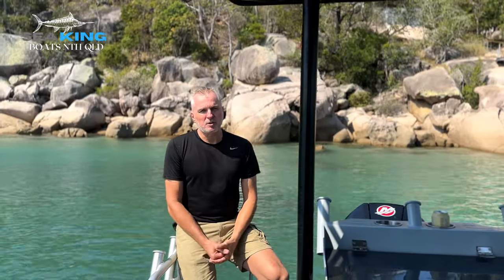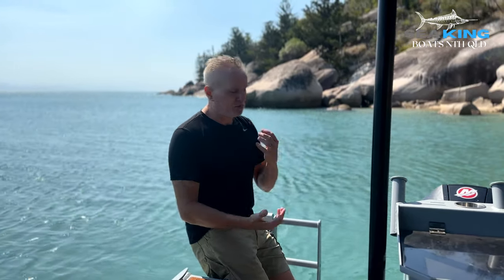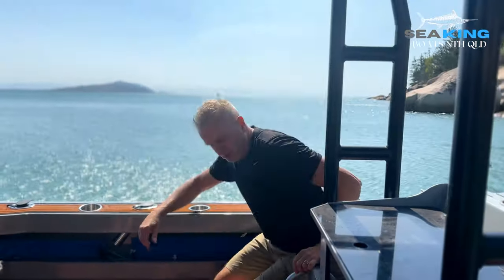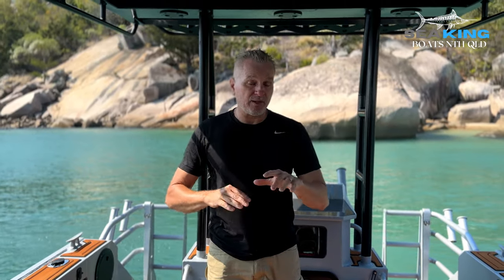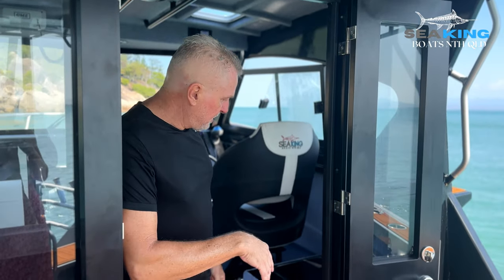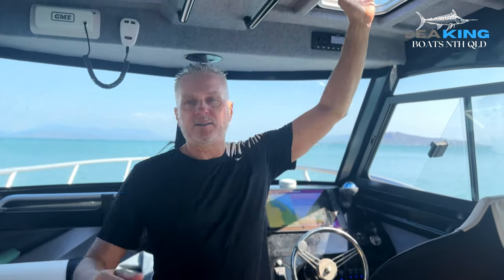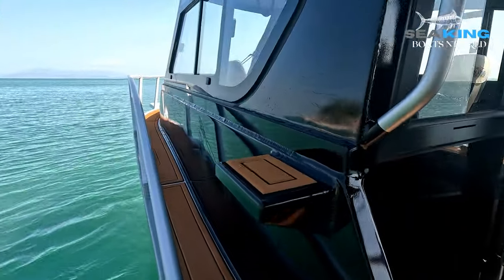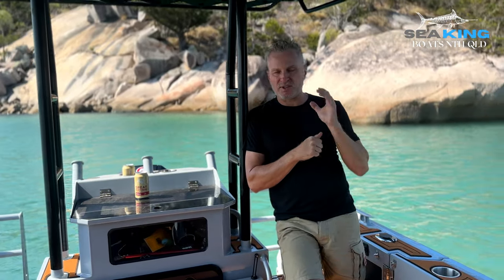First Open Water Run | Chinese Aluminium Fishing Boat | Seaking Profisher 790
🌊 Welcome to an exciting new adventure on the high seas! Join us as we embark on our first open water test in the brand-new SeaKing ProFisher 790 aluminum fishing boat. 🚤

In this thrilling video, we take you on a journey to explore the capabilities of this fantastic vessel that promises to revolutionize our fishing experiences. The SeaKing ProFisher 790 is designed to meet the demands of both seasoned anglers and weekend fishing enthusiasts, providing the perfect balance of power, stability, and comfort.

Here's what you can expect in this video:

🎣 Boat Walkthrough: We'll start with a detailed tour of the SeaKing ProFisher 790. Learn about its cutting-edge features, spacious deck layout, and the impressive storage options that make it a fisherman's dream.

🚢 Open Water Test: Join us as we hit the open water, pushing the SeaKing ProFisher 790 to its limits. Watch as we test its speed, maneuverability, and stability in various water conditions. Whether you're angling in calm lakes or braving the choppy seas, this boat is built to handle it all.

🌅 Scenic Views: While we're out on the water, enjoy the breathtaking views as we capture the beauty of the open sea, all from the comfort of the SeaKing ProFisher 790.

🛠️ Maintenance and Care: Learn about the boat's low-maintenance design, highlighting its aluminum construction and durable components that are sure to keep it in excellent condition for years to come.

Join us as we uncover the potential of the SeaKing ProFisher 790 aluminum fishing boat in this first open water test. Whether you're a seasoned angler looking for an upgrade or a fishing enthusiast curious about the latest innovations in the world of fishing boats, this video is packed with valuable insights and an unforgettable experience.

Share your thoughts and questions in the comments section below, and let us know what you'd like to see in future videos. 🌊🐟🚤